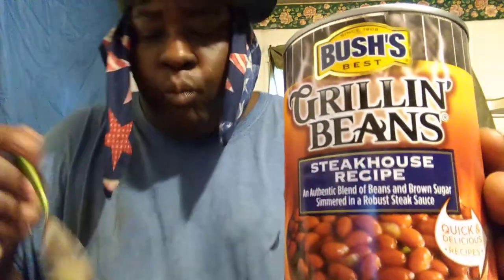bush's steakhouse recipe grillin beans review